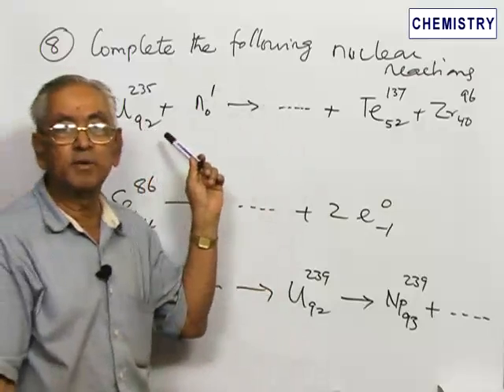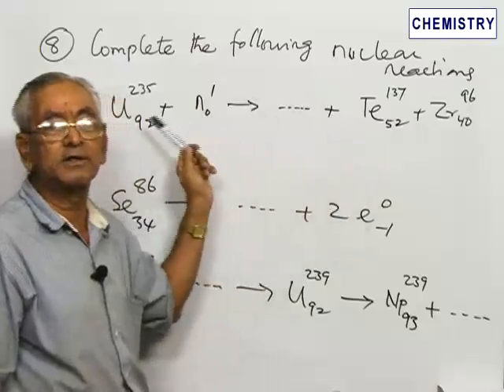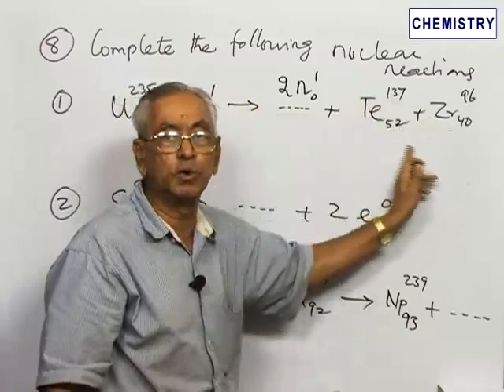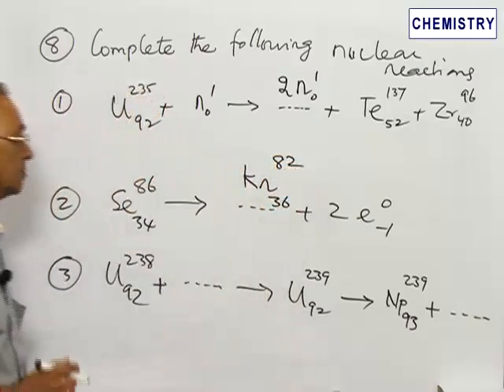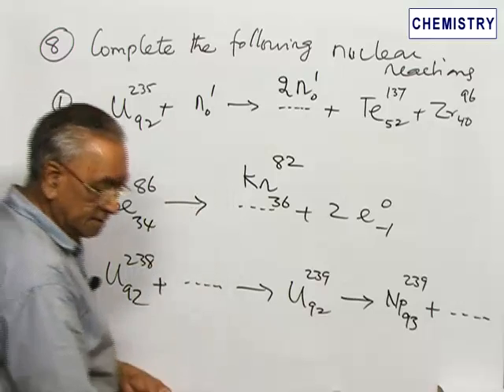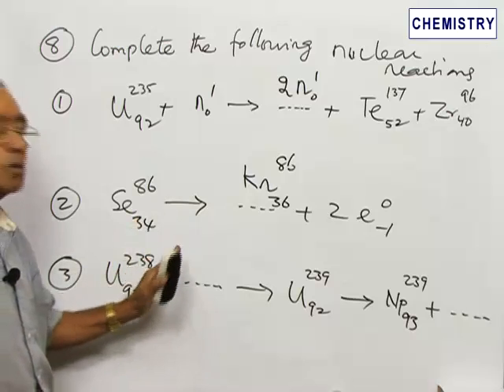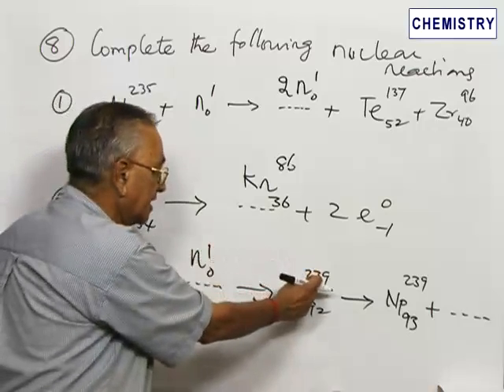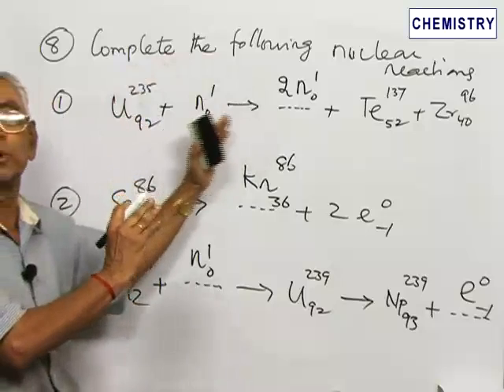Solved problem of Nuclear Chemistry based on new JEE Pattern